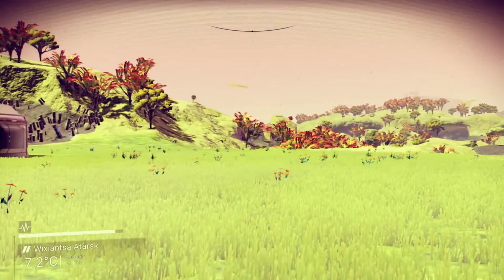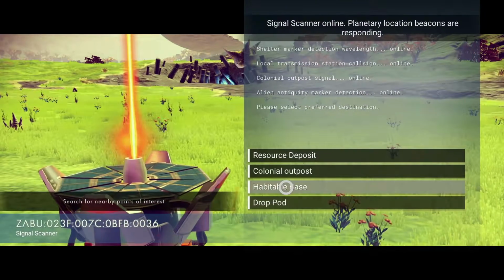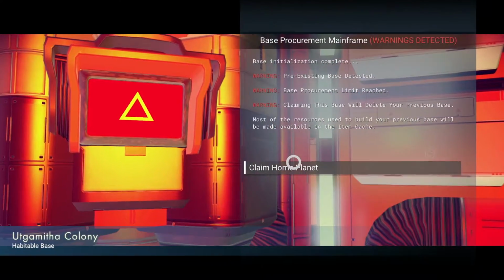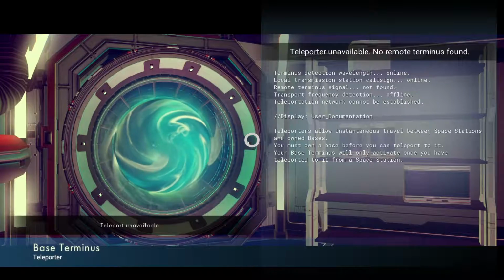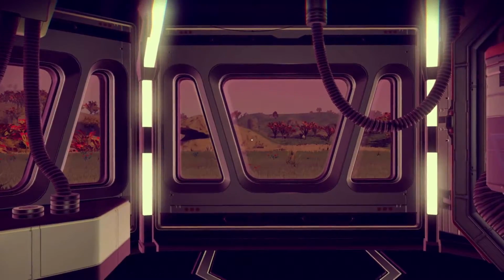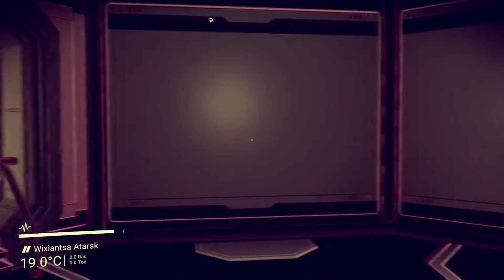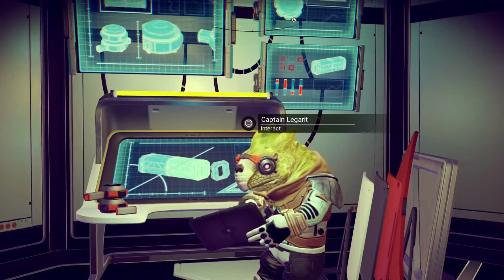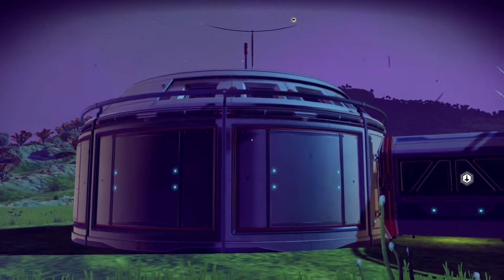No Man's Sky - How To Build A Base - Foundation Update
Hey 'snappers, have you been wondering how to build a base after the Foundation update?  I show you how!

If you'd like to help support the Grumpy Geezer channel, you can do so by using this And thank you!